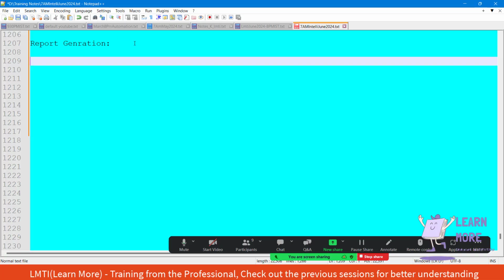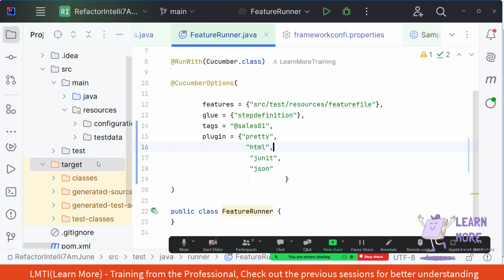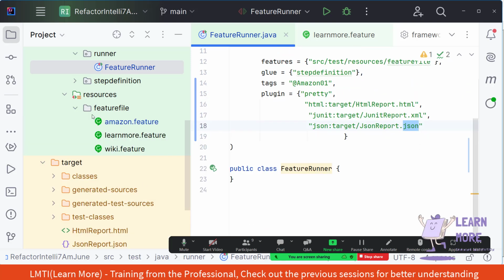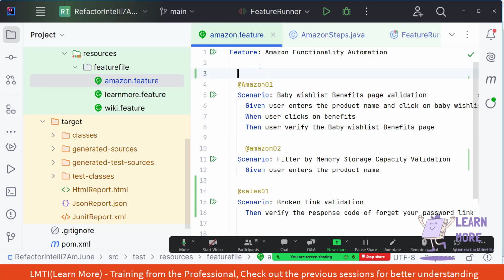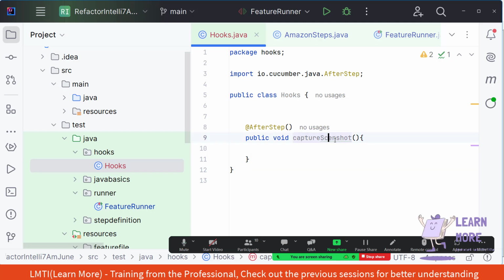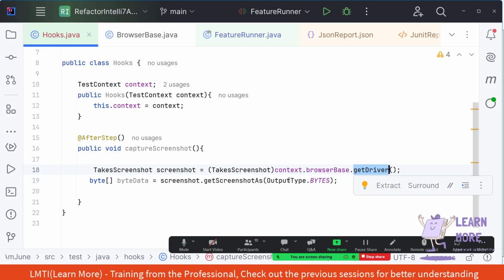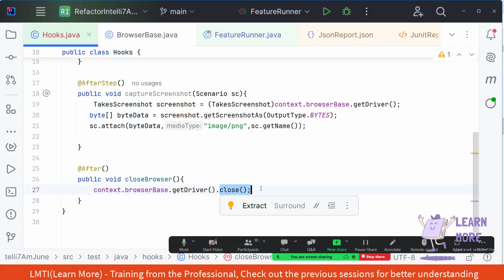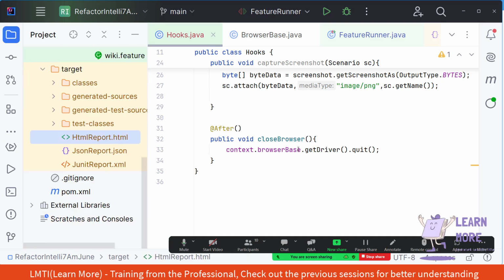64. Creation of reports in Cucumber BDD framework and capturing screenshot using Page object Methods